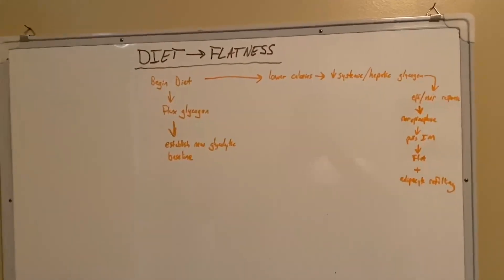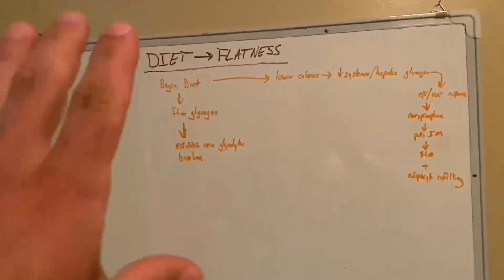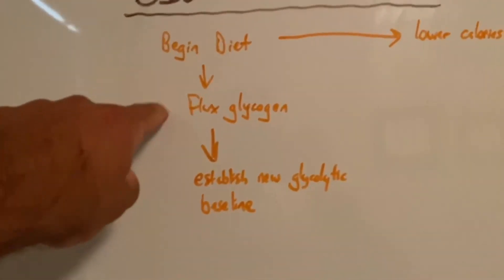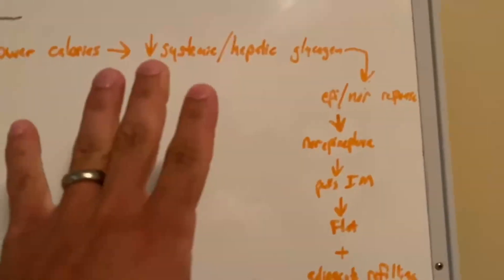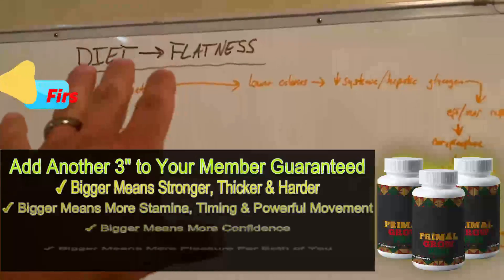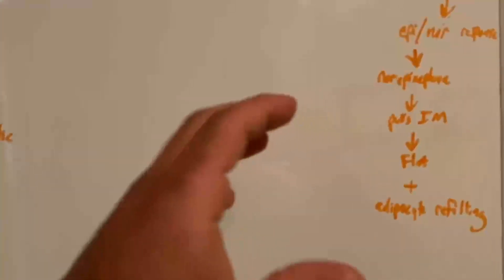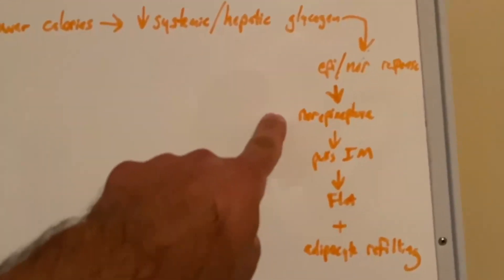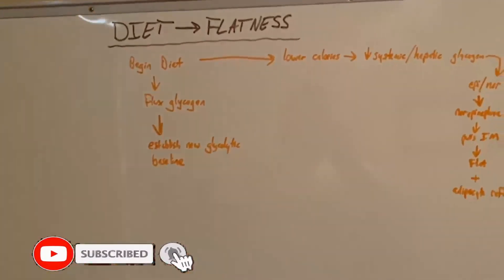Why Do We Look Worse During the First Few Weeks of Dieting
3- Unfathomable Testosterone Boost, Sex Drive Boost & Extreme Lean Muscle Builder

Watch ccccc, .